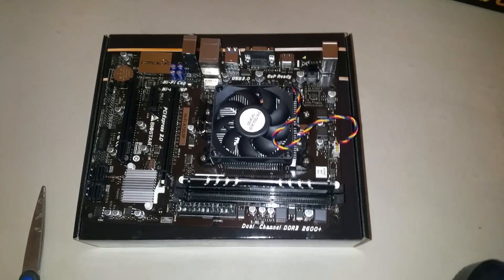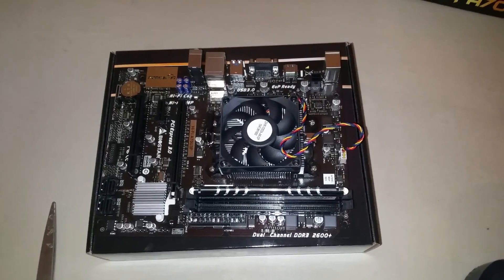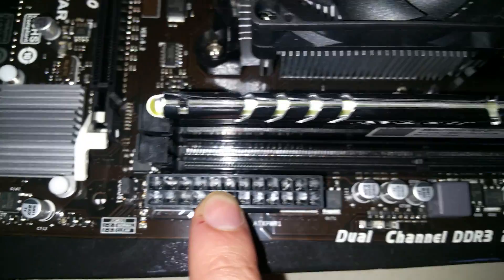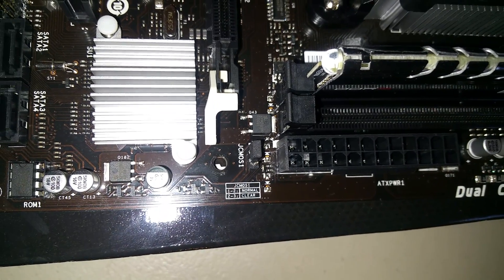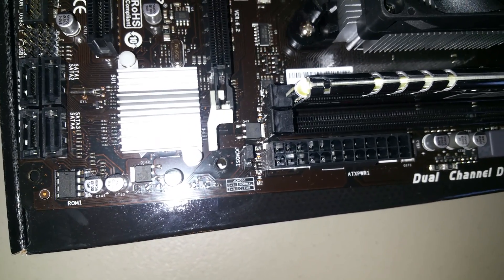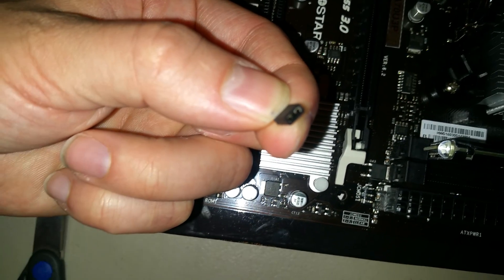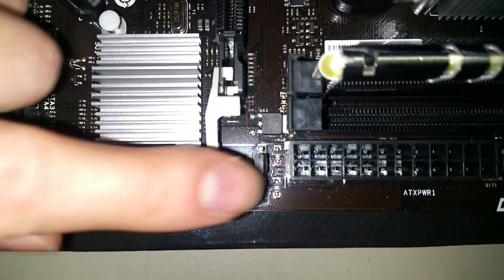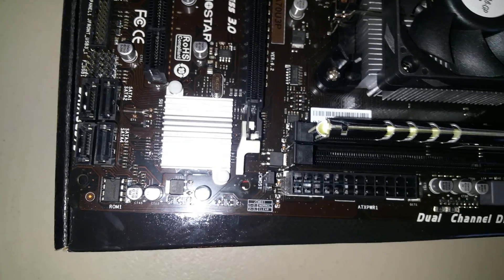How to reset a motherboard's bios to factory settings